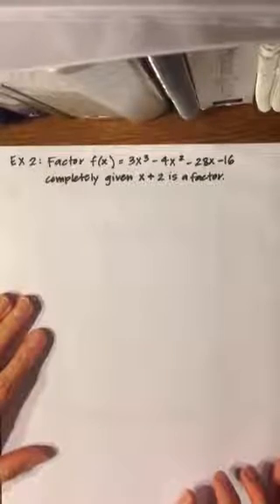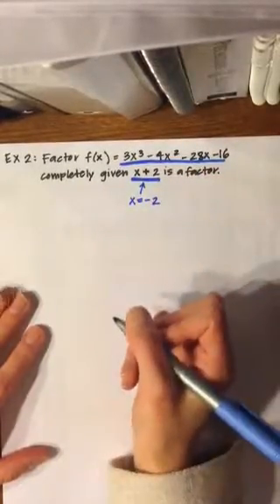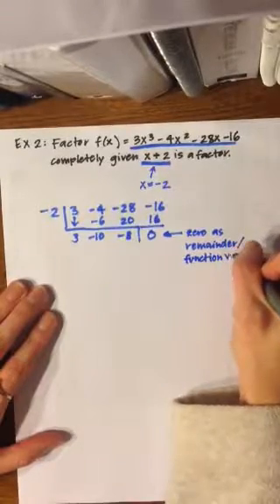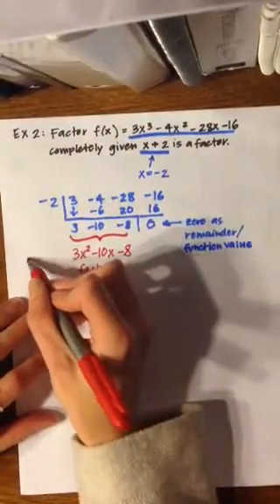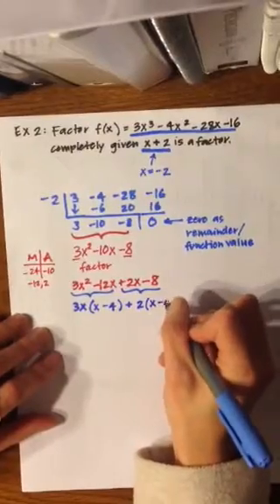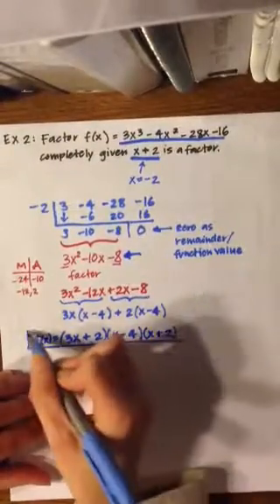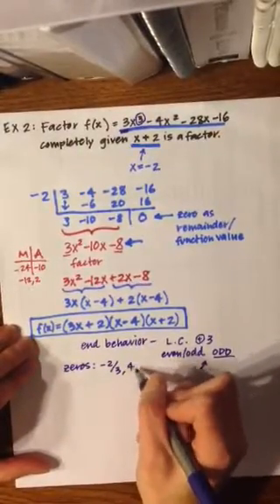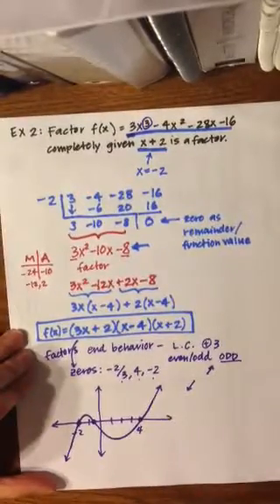Factoring a polynomial completely given a factor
Example 2 from polynomials day 4 notes